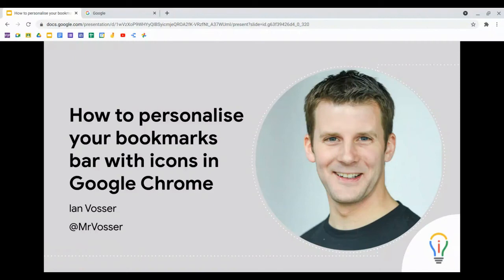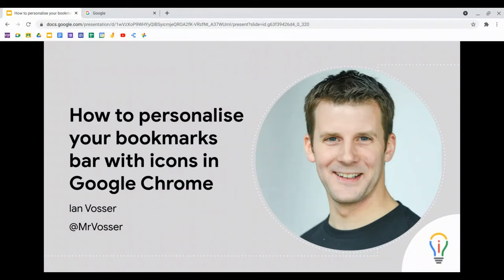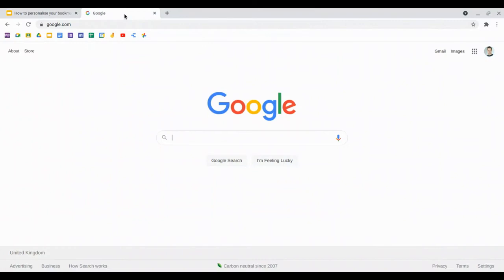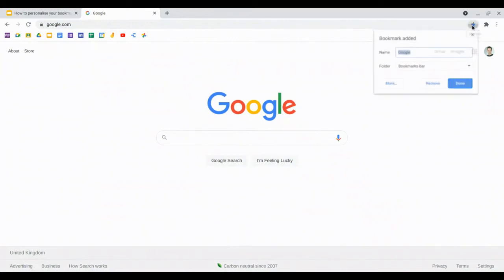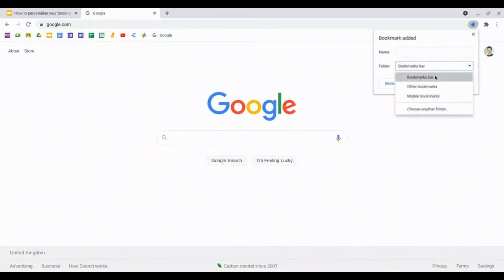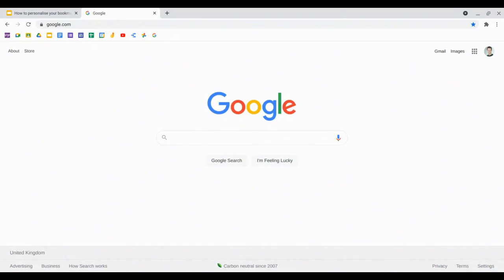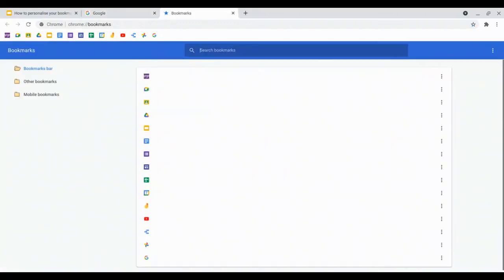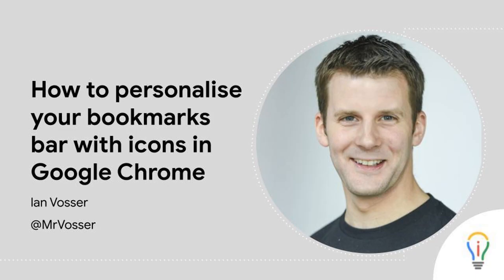How to personalise your bookmarks bar with icons in Google Chrome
Learn how to personalise your bookmarks bar in Google Chrome. Great for getting that icon only look on your bookmarks bar. Fit more into the space available and help your work flow.

Google Chrome is a cross-platform web browser developed by Google. The bookmarks bar stays with you when you log into the browser and can be customised to your liking.

You can follow Mr Vosser on Twitter @MrVosser.